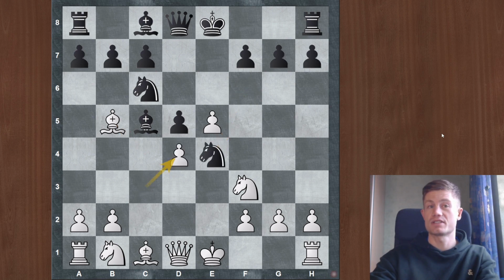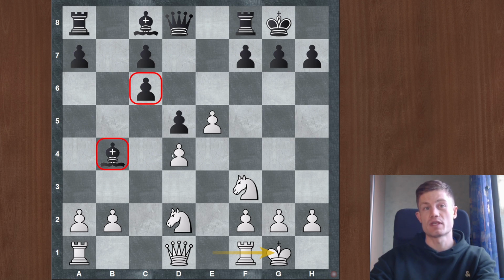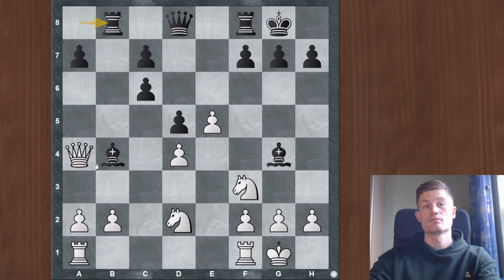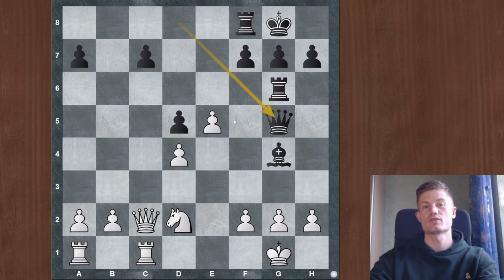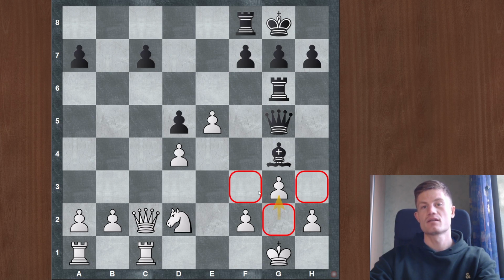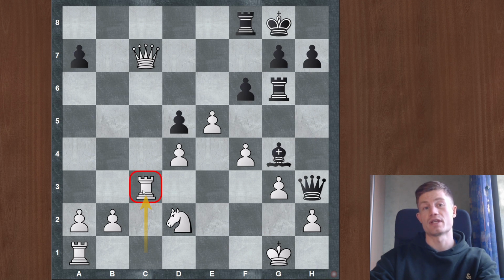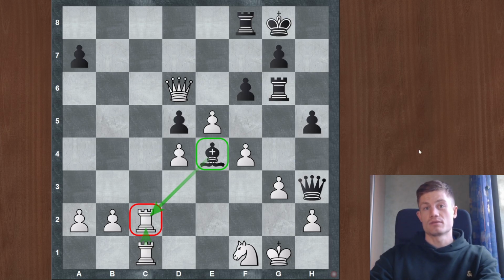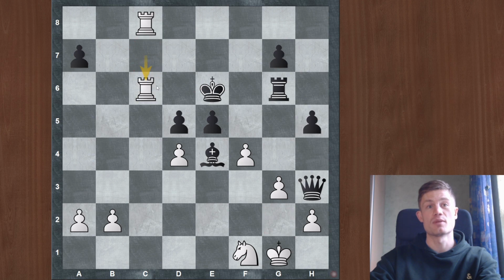Colombian Fide-Master Attacked My King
Hi,

in this video I will give a short recap on a recent OTB rapid game.

My opponent was FM Becerra (2351) from Colombia, who played a very dynamic attacking game, sacrificing several pawns to gain a strong attack.

Have fun!